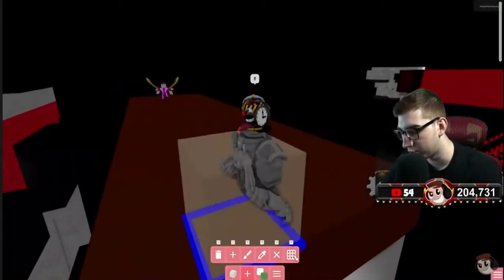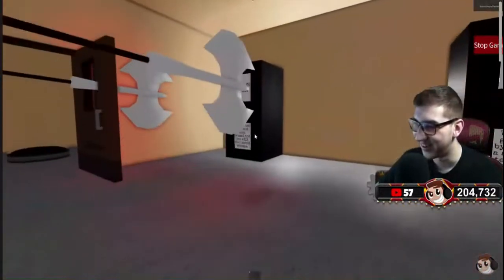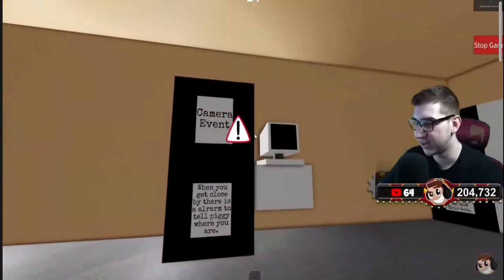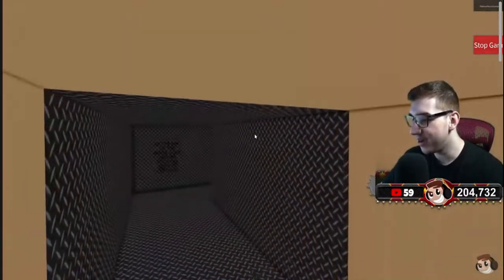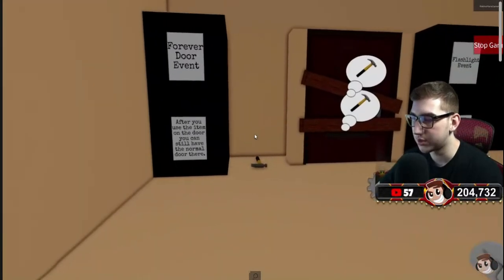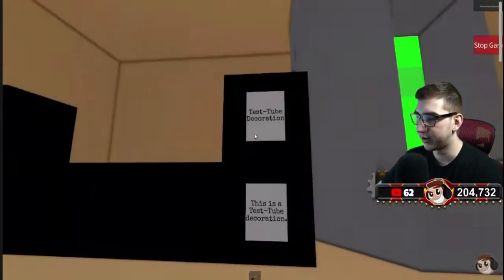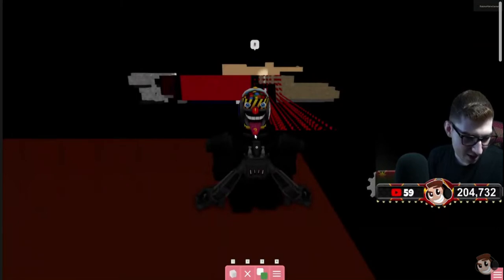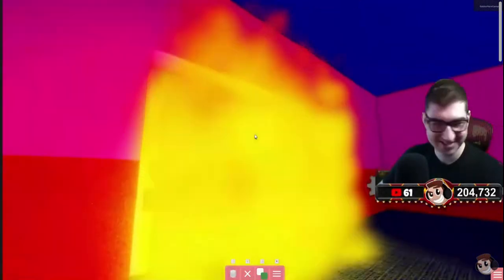Roblox Piggy | @ErnieC3 Plays My Piggy Build Mode Custom Events Map/Test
Today  @ErnieC3  Plays My Piggy Build Mode Map/Test (Custom Events)